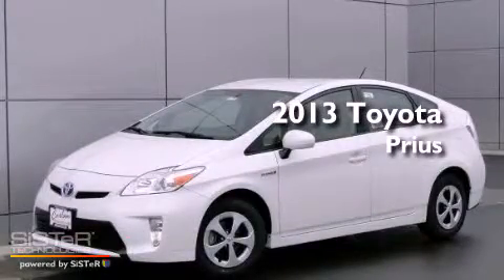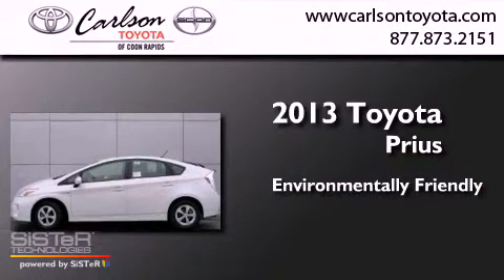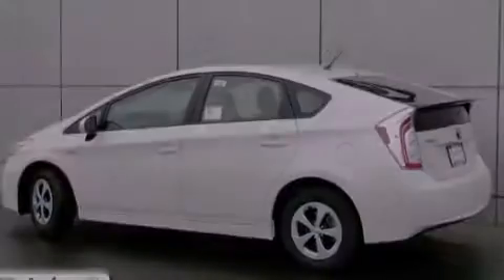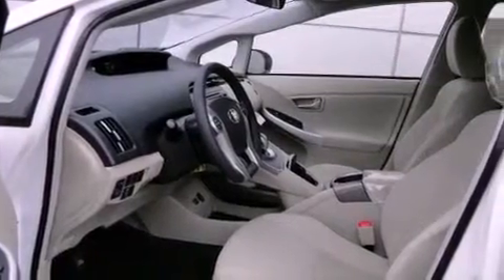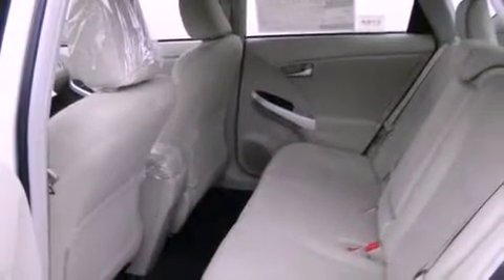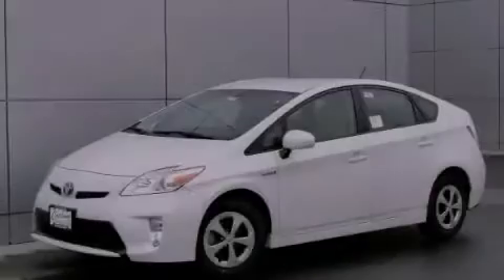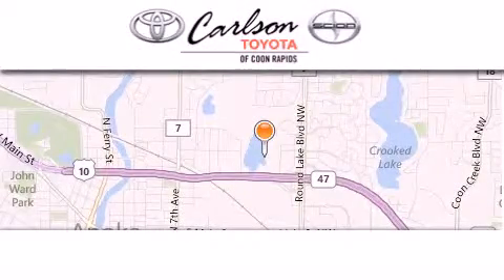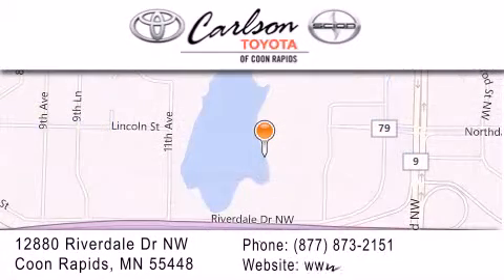2013 Toyota Prius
Year : 2013
 Make : Toyota
 Model : Prius
 Engine : 4 Cyl.

 Exterior : Blizzard Pearl

 Interior : Bisque
 Stock : 17847